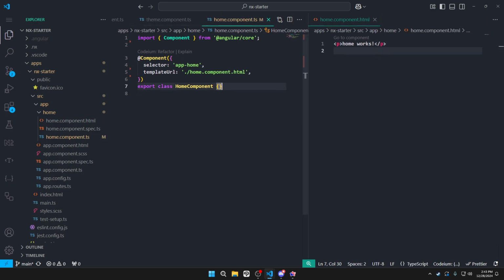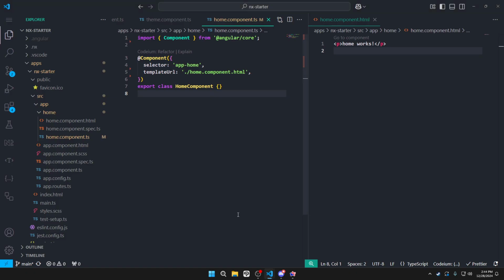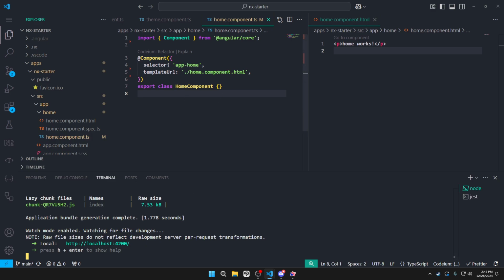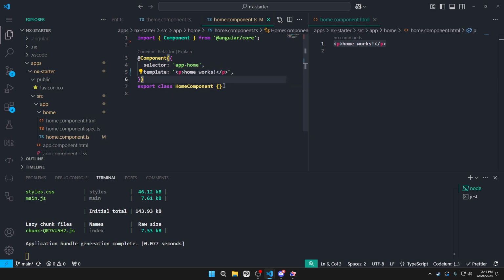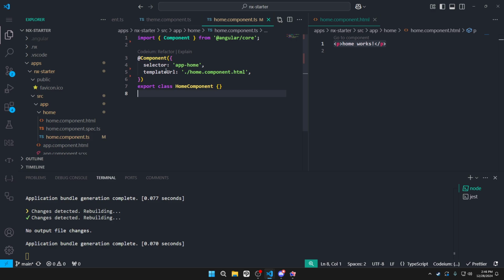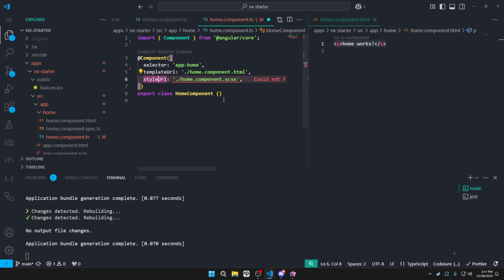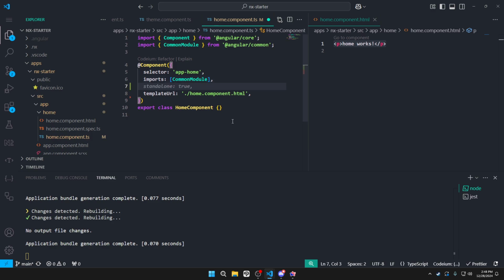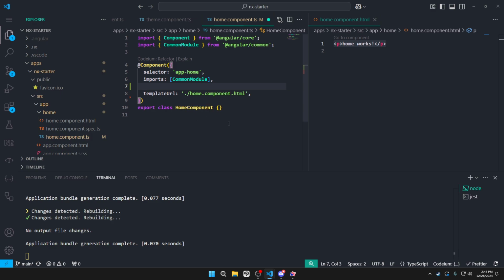Angular Getting Started (Component)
Barebones Component, Standalone